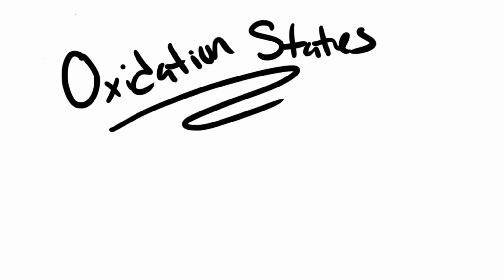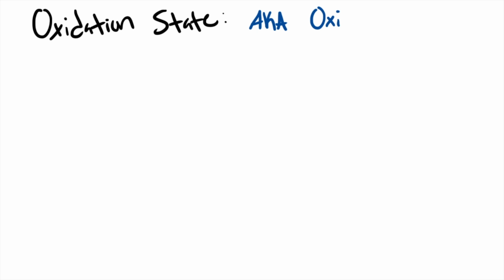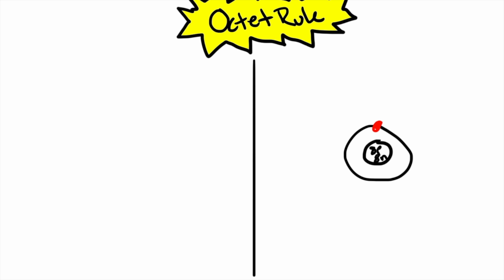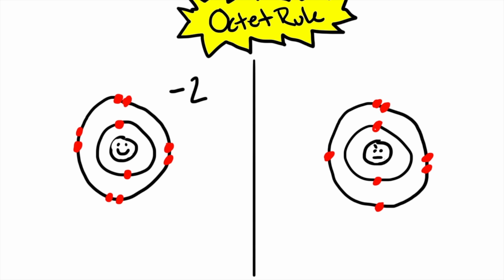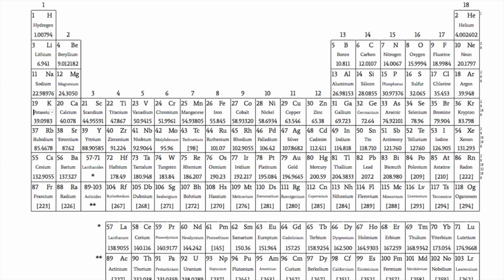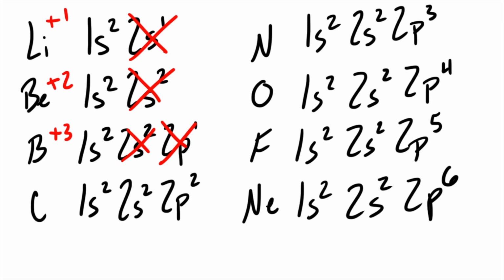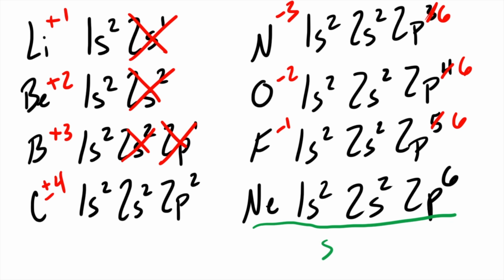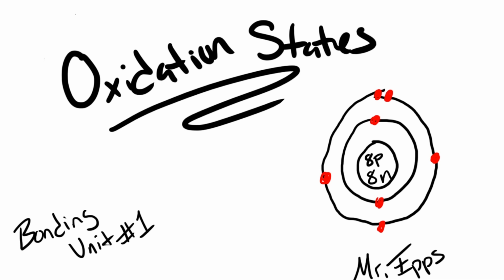Main Group Oxidation States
This video explains what oxidation states are and how to use the periodic table to find them. It was produced to help Chemistry 1 students with this concept.